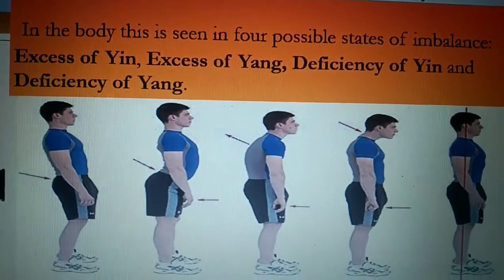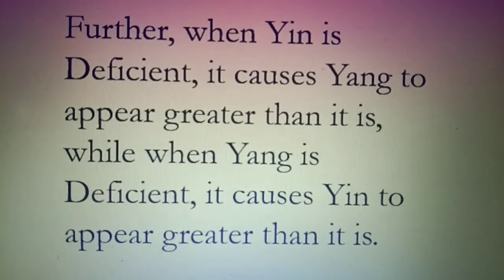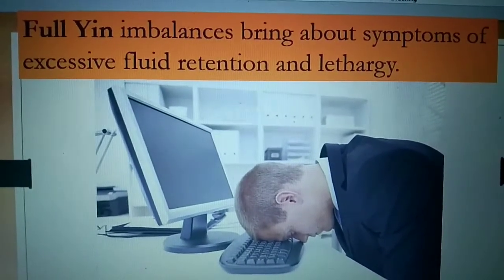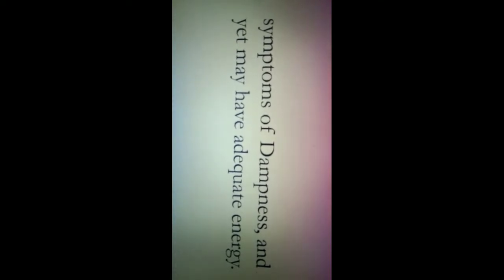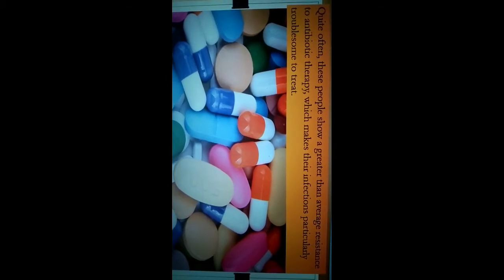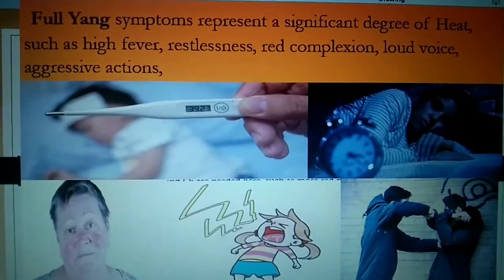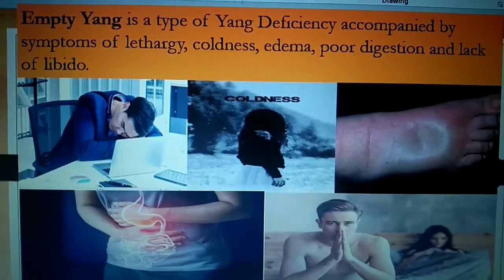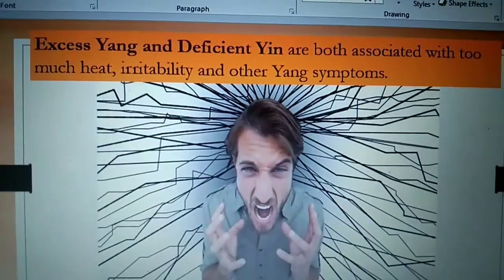module day 1 part 4 B